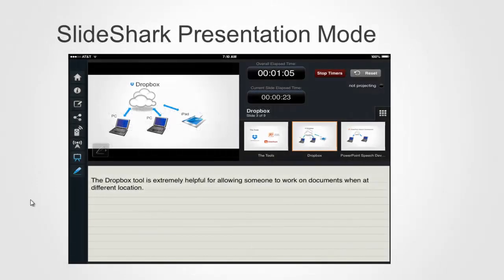Tools For Toastmasters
A couple of my favorite tools for building a speech